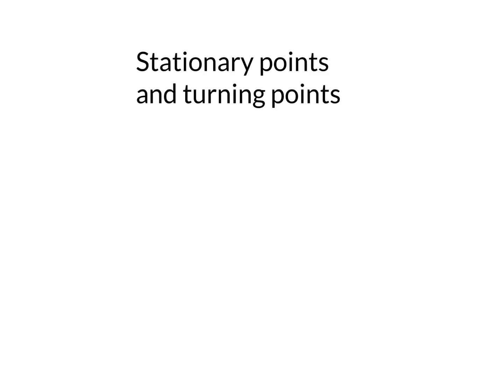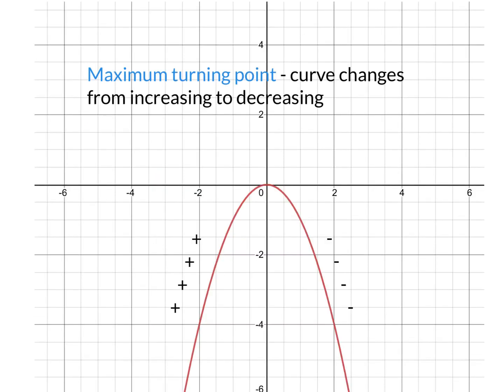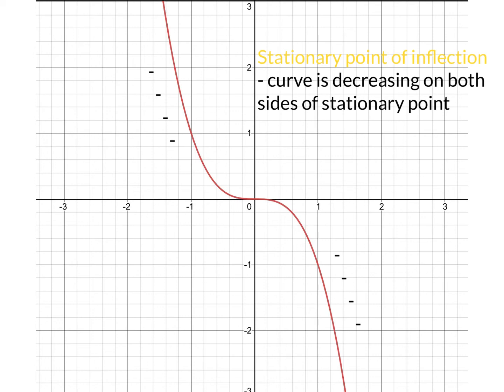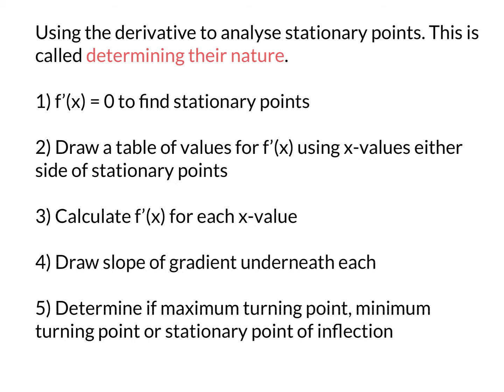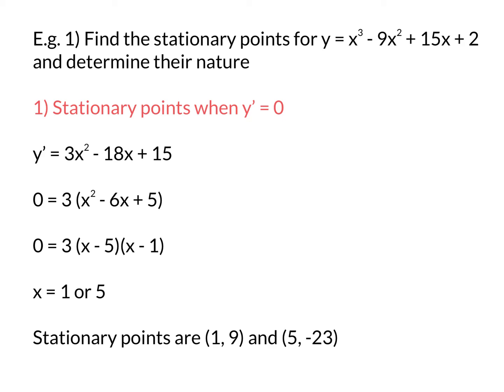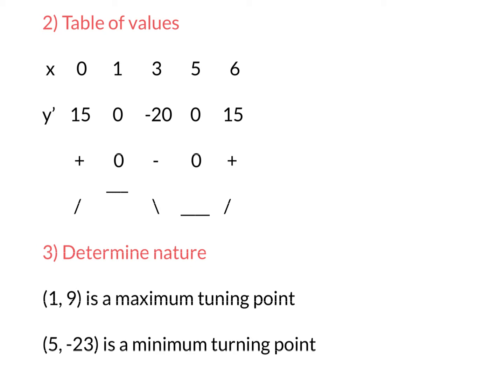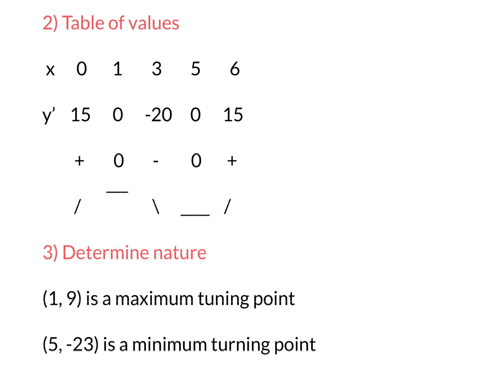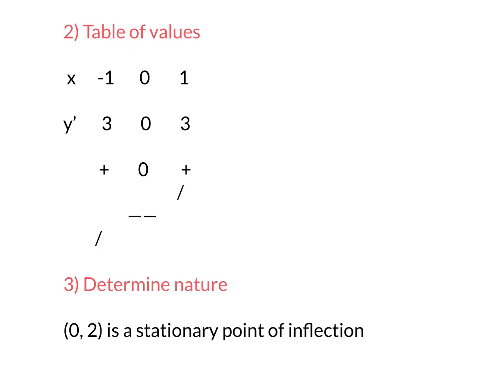Stationary points and turning points